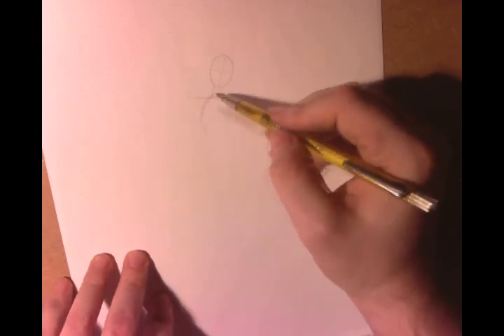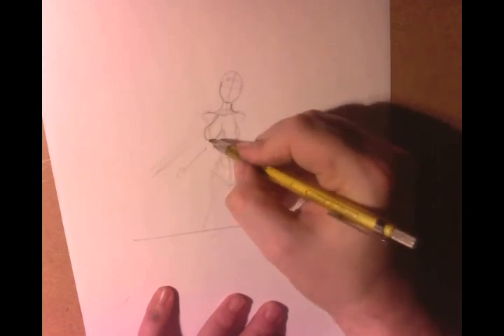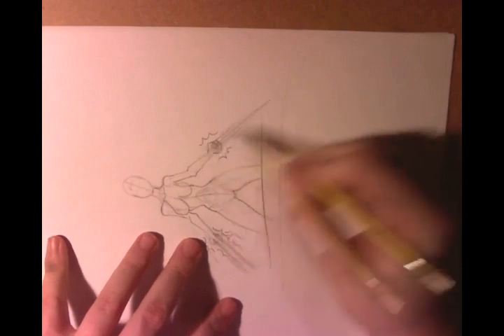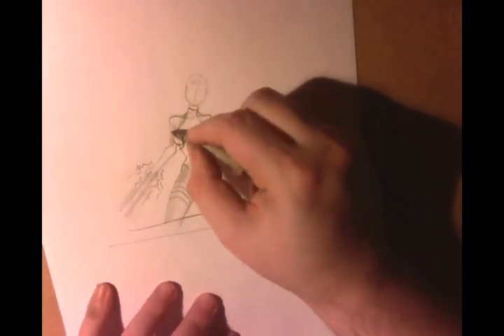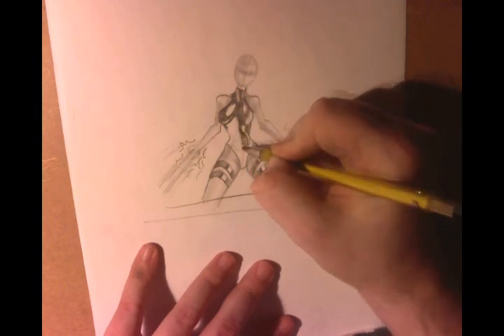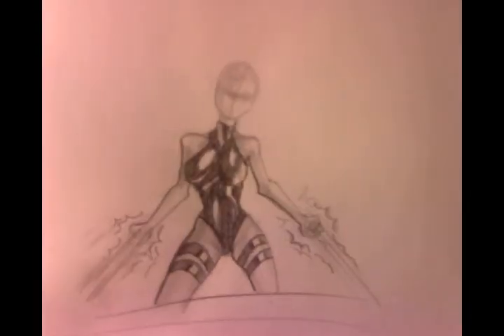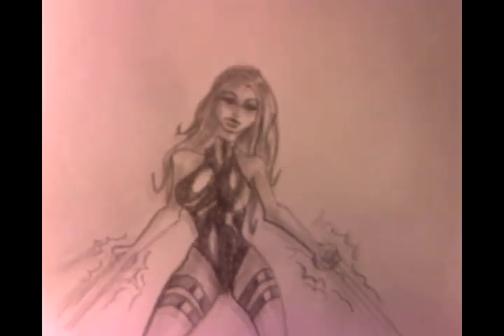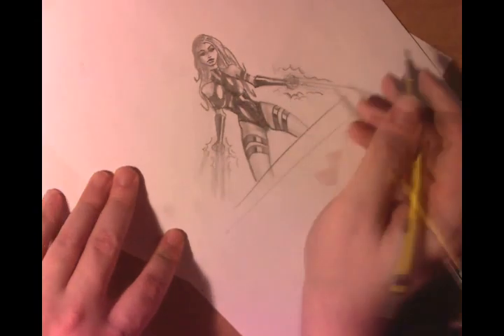Let's Draw Psylocke - Sped up for the impantient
In this sped up video, I draw, and commentate on how to draw Psylocke. I give general tips on drawing as well. As always, I start my sketches as a lose skeleton, then I put the meat on it. However, you should use whatever technique helps you when drawing. If it is easier for you to just jump right into it, then by all means, do so. I like to start with basic contruction lines, no matter what type I use.

This video is not a real time tutorial. It seems the most popular of my videos are the ones that are sped up and have me talking about the process. As long as these types of videos remain the most popular, I will be doing them.

Good, Free, online tutorials are hard to find, so that is why I do what I do. I just hope all the time I put into make videos is worth it. That is, I hope I'm helping enough people. :)